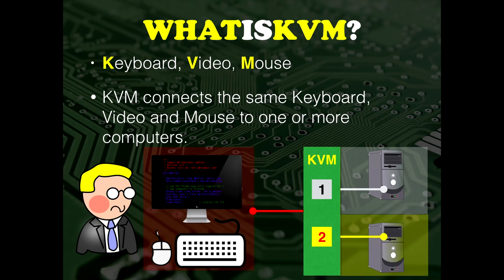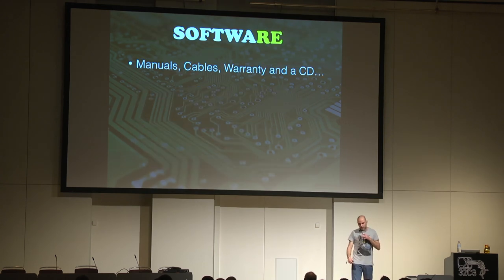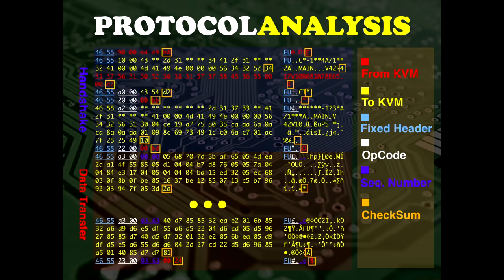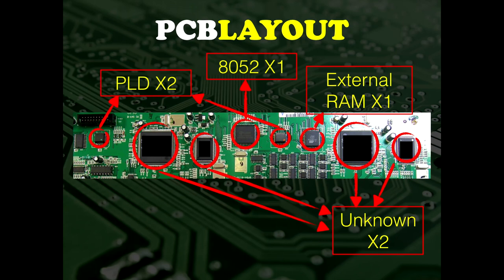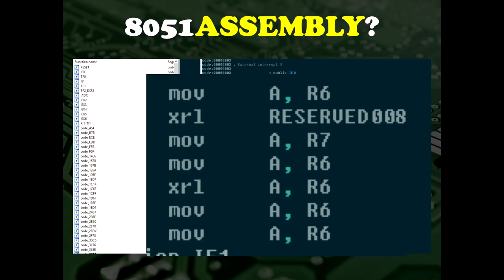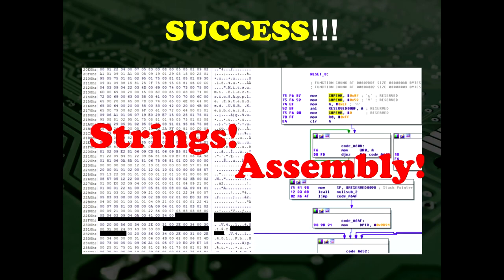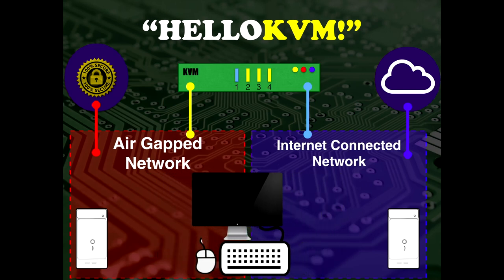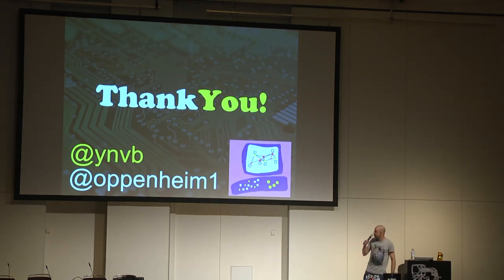Yaniv Balmas: Key-logger, Video, Mouse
Key-Loggers are cool, really cool. It seems, however, that every conceivable aspect of key-logging has already been covered: from physical devices to hooking techniques. What possible innovation could be left in this field?

Yaniv Balmas